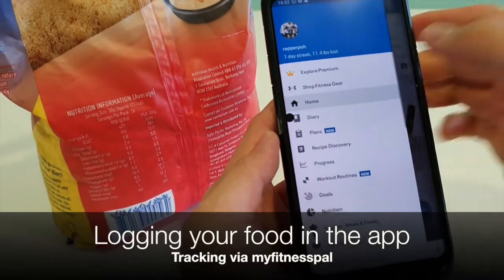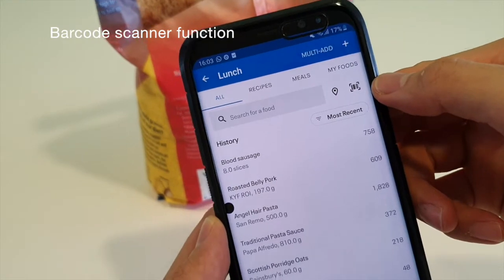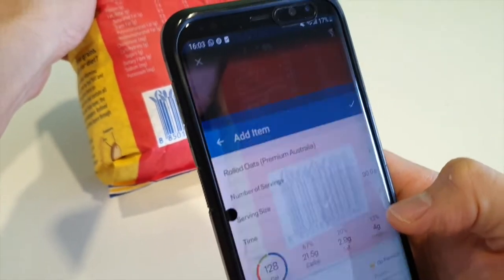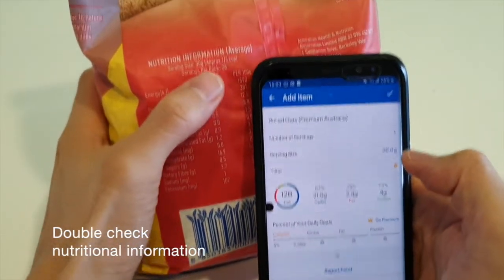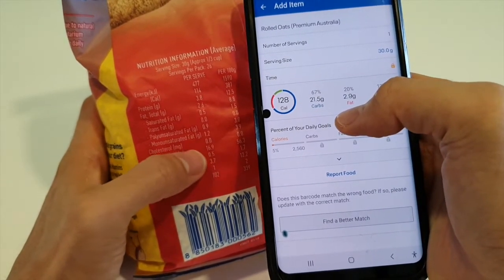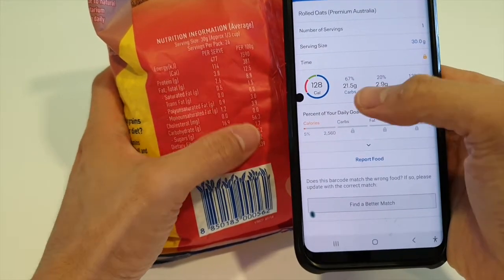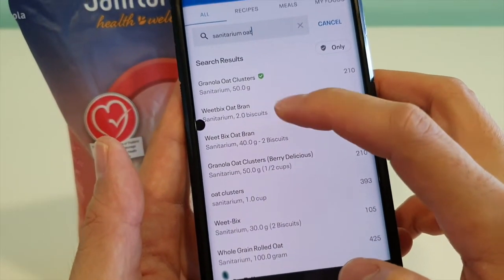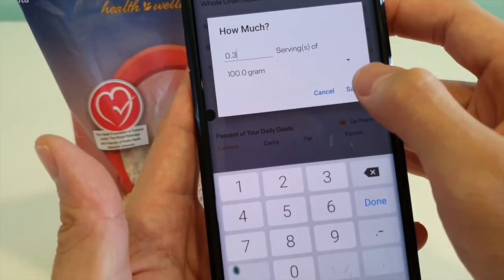Food Tracking via myfitnesspal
How to use myfitnesspal application to track your food intakes. In the video, I had shared how to measure and track different types of foods (Foods like oats which requires weighing, pre-portioned foods, industrial foods and mixed dishes).